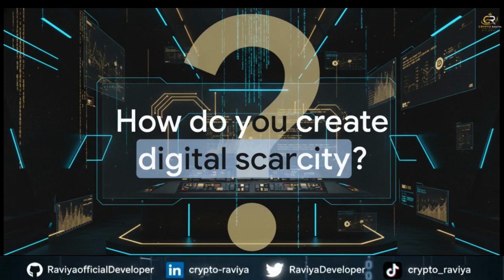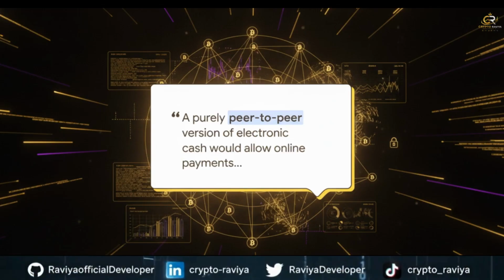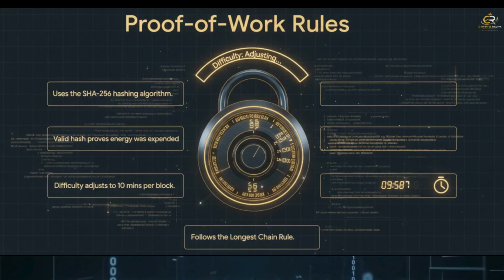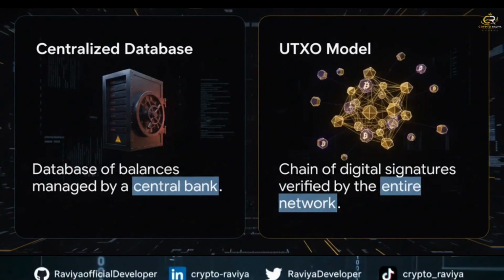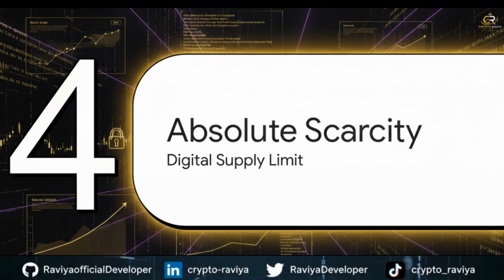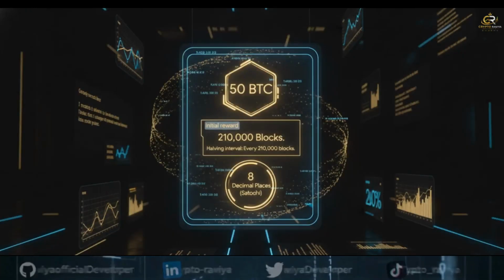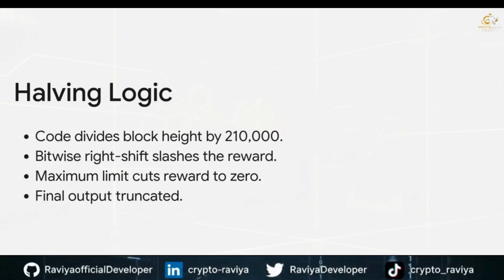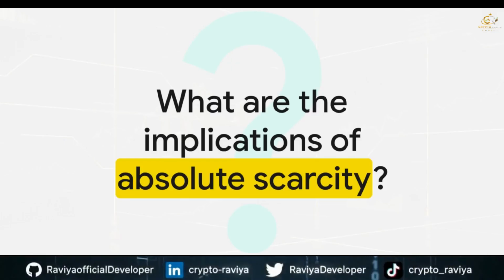The Technical Truth About Bitcoin: Why It’s Better Than Gold | Module 04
🪙 Welcome back to the Cryptocurrency & Web3 Course! In this module, we dive deep into Module 04: What is Bitcoin? The Ultimate Digital Gold.

🚀 WHAT YOU WILL LEARN IN THIS VIDEO:
Most people think Bitcoin is just a volatile asset, but under the hood, it is a masterclass in computer science, cryptography, and economic engineering. In this technical deep-dive, we deconstruct the core infrastructure that makes Bitcoin the world's most secure decentralized network. You'll learn exactly how the SHA-256 Proof-of-Work (PoW) algorithm enforces consensus among thousands of untrusted nodes. We break down the UTXO accounting architecture, contrast asymmetric public-private key cryptography, and explore how programmatic disinflation is written into the code via the 4-year halving cycle. We also simulate Bitcoin's scarcity engine using Python to reveal why its 21 million hard cap can never be altered.

💡 PRO TIP:
A common misconception is that the Bitcoin network can be easily altered if a majority of miners agree. However, the true rules of the network are enforced by "Full Nodes" run by everyday users, not just the miners. If miners try to validate a block that violates the 21 million supply limit or double-spends coins, independent full nodes will automatically reject that block as invalid, rendering the miner's costly electrical work completely worthless. This separation of powers is what creates absolute censorship resistance.